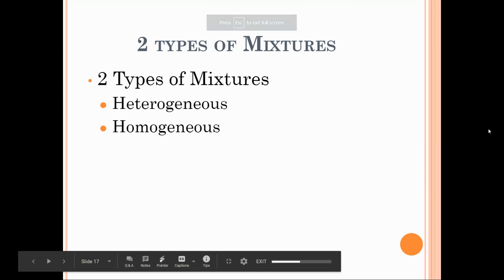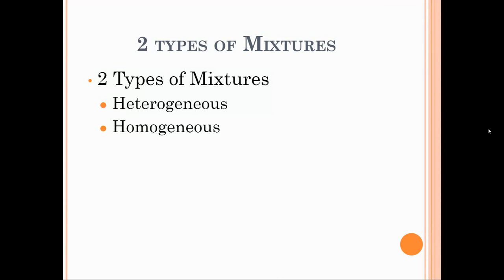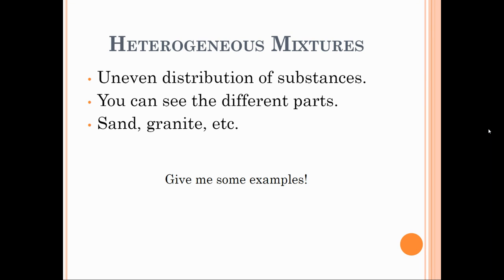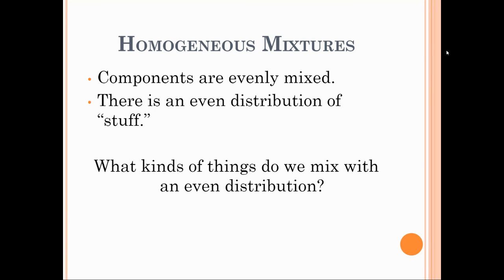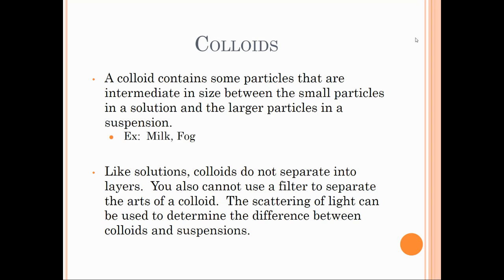Integrated Science- Unit 2 LT 5-6